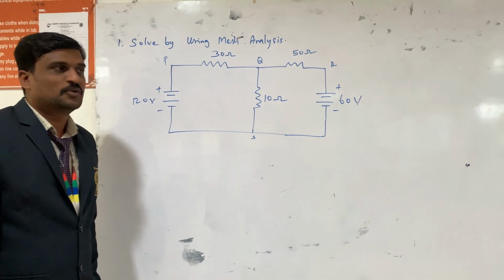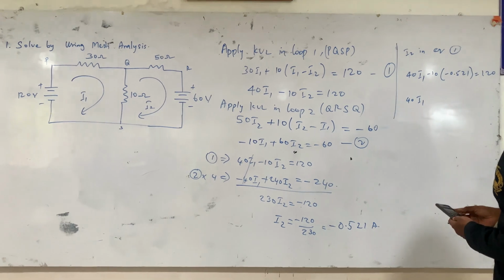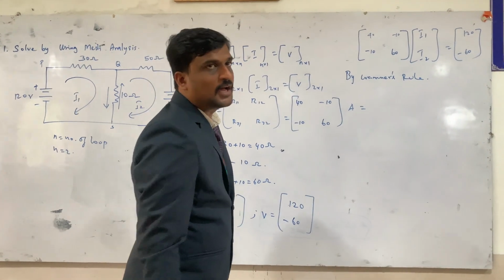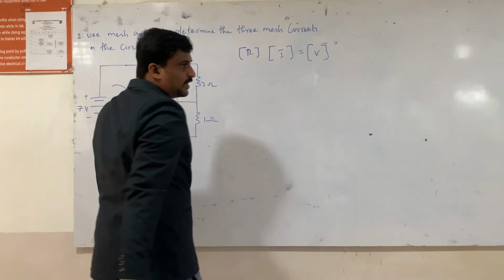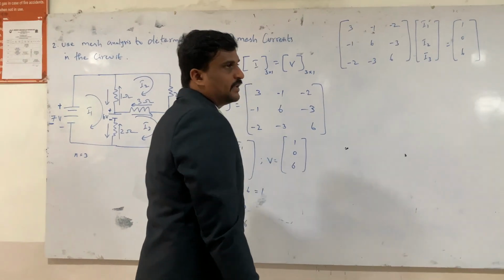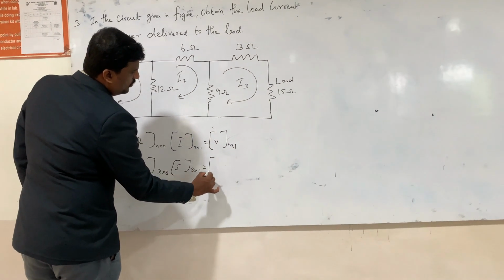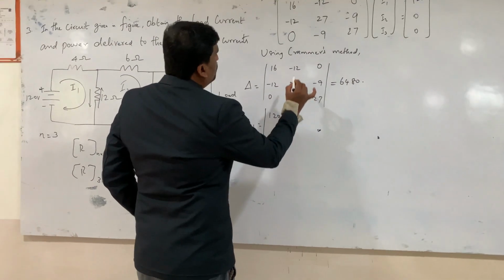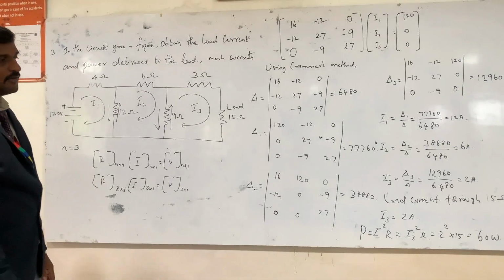Mesh Analysis Problem